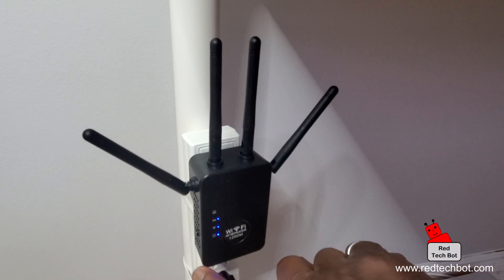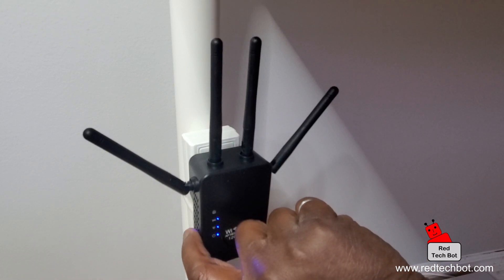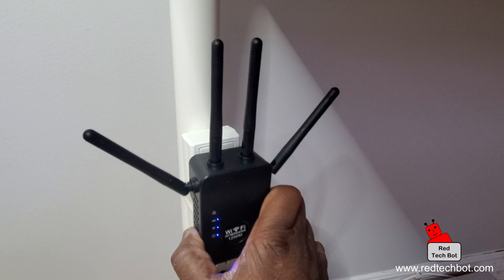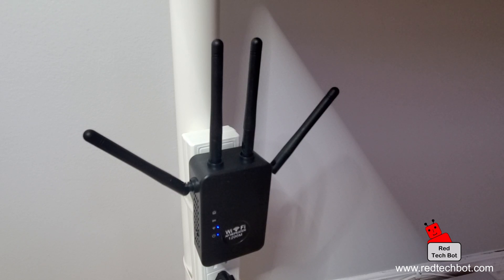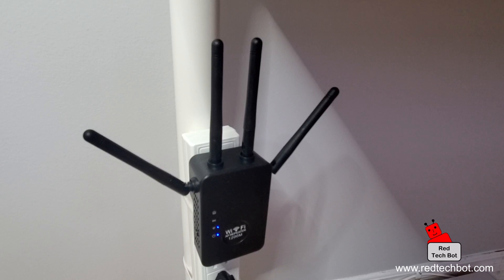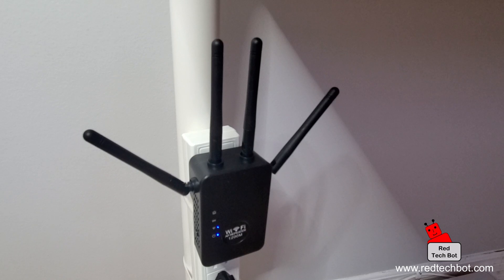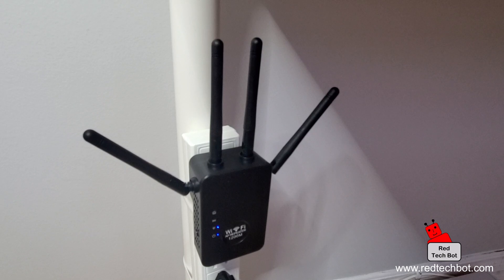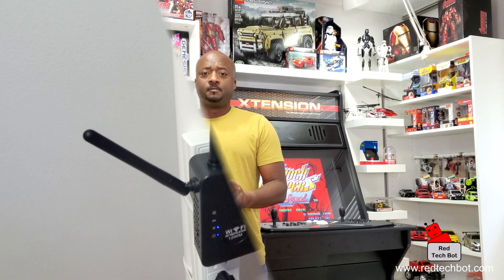How To Reset Your Wi-Fi Extender Back To Factory Settings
In this how to video I show you how to reset your home Wi-Fi extender back to factory settings.